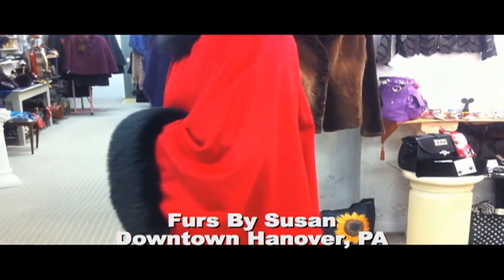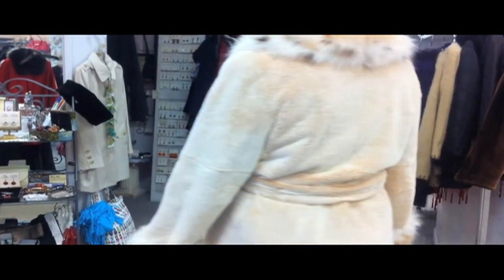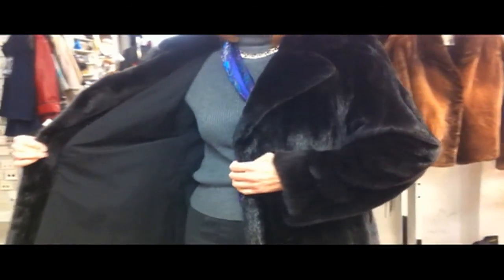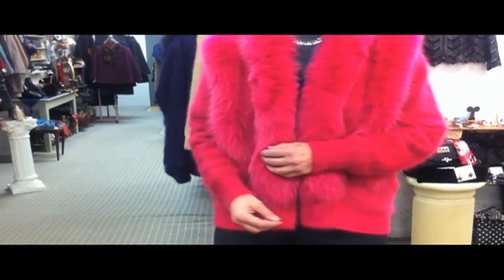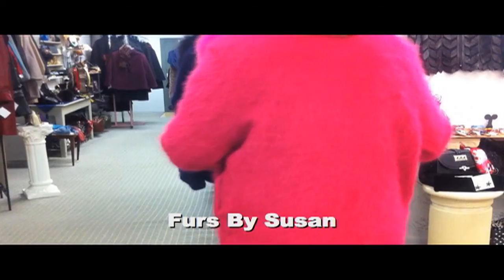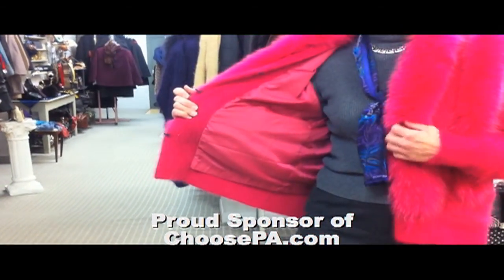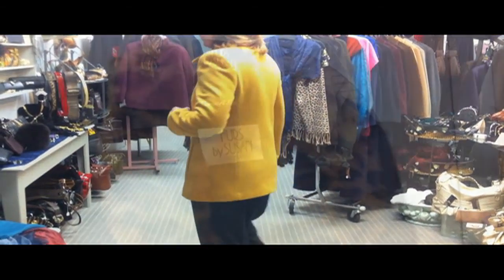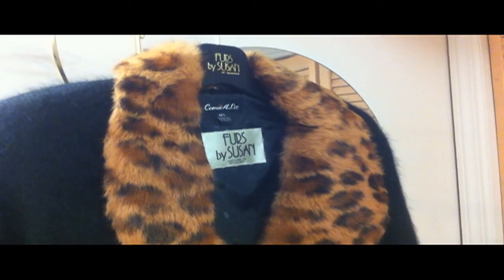FursBySusan1DEC10 1.mov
- You Deserve the Experience - There's something about fur that brings out the passion of a woman.  Fur means being warm in a luxurious, sensuous way.  But, fur is also a statement - a reflection of your style.  At Furs by Susan, you can afford it.  - It's not just about treating yourself (although that's part of it).  It is the physical, outward expression of who you really are.  You dress to impress because you are that kind of lady. The Choice of Centuries - Fur is practical, too.  For thousands of years, fur has been the garment of choice for creating a barrier between you and the cold.  Fur softens your appearance.  The texture compliments your skin.  Fur is soft and cuddly.  It is something to snuggle in.  Whether it's formal wear or jeans, women look lovely in fur.